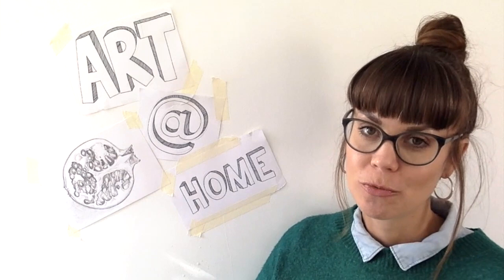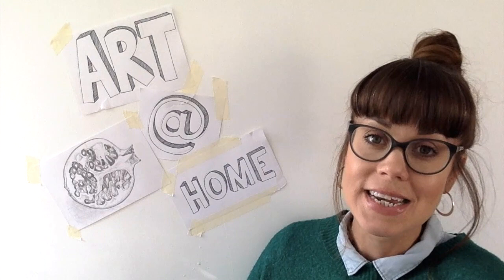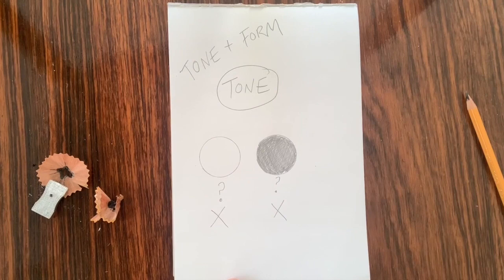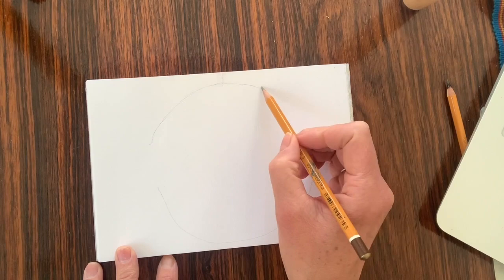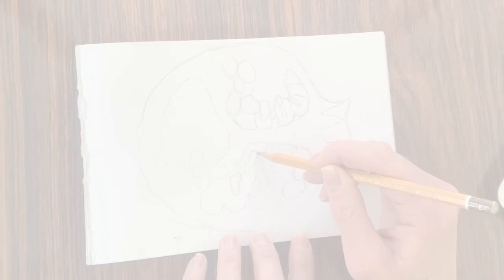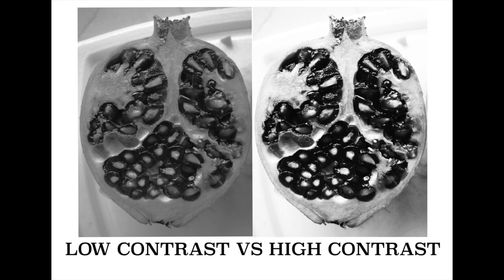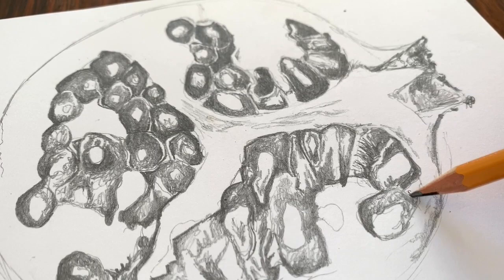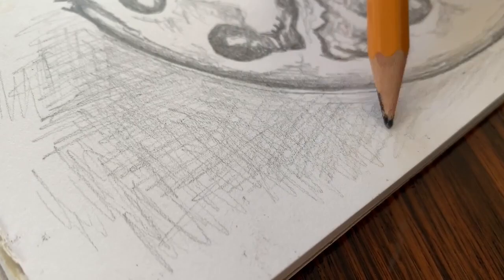How to Draw - Tonal Study of a Pomegranate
Use a 2B B or HB pencil (or whatever you have at home!) to create your own tonal study of a pomegranate. Top tips to help you with shape, tone, form, contrast mark making and detail when drawing.